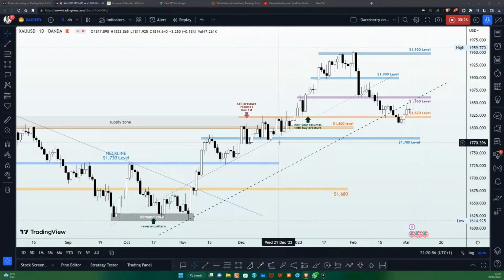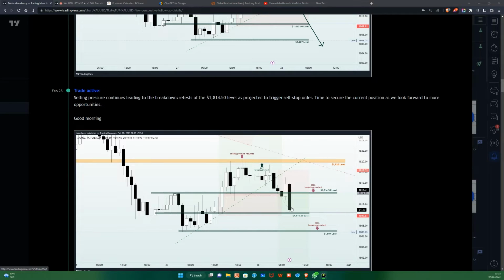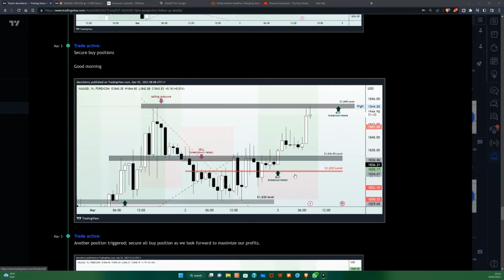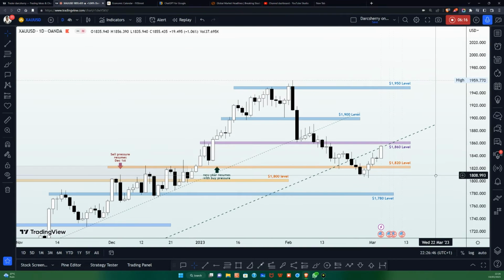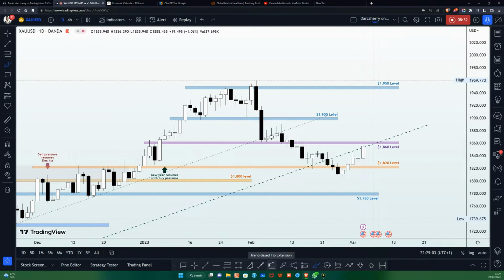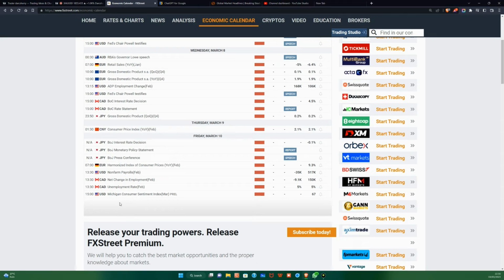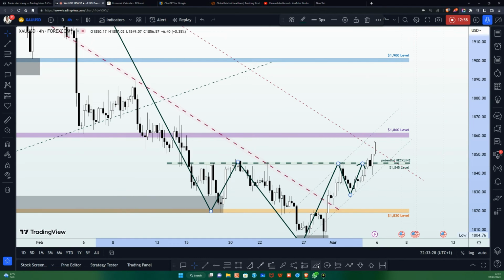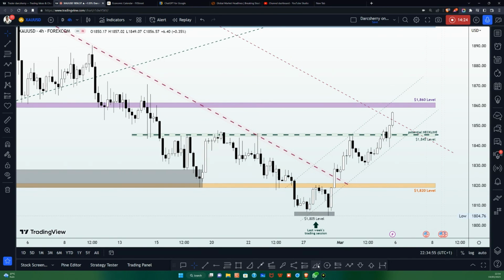XAUUSD | Gold Price Rises Amidst Strong Inflation Signal | Technical Analysis 6th - 10 Mar '23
Amidst uncertainty over the extent of the Federal Reserve’s future tightening path, the U.S. dollar weakened and went on to close the week at a 2.7% loss. Despite a series of robust economic data releases in recent times, including inflation pushing in at elevated levels, there are high expectations that the U.S. central bank will deliver a 50 basis point rate hike in two weeks’ time. So in this video, we have taken the time to observe the charts from a technical standpoint to decipher how to prepare for the new week.

00:45 Reference to last week's daily commentaries and results
05:05 XAUUSD Technical analysis on Daily chart
09:00 Macroeconomic events to look out for the week
11:05 XAUUSD Technical analysis on 4H Timeframe
13:54 Conclusion on next week's expectation on XAUUSD